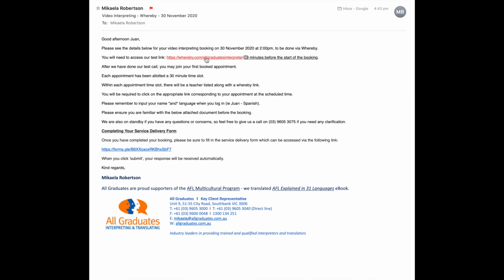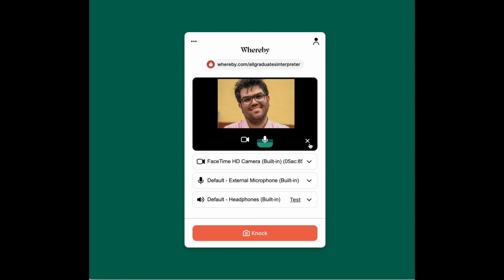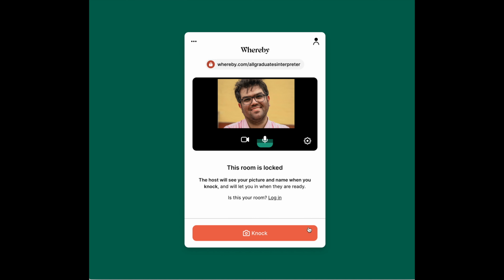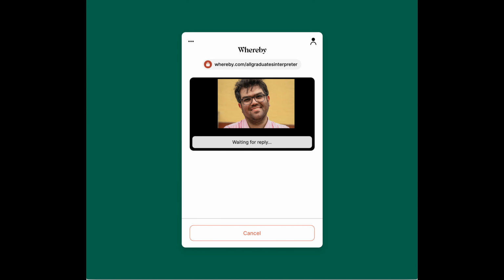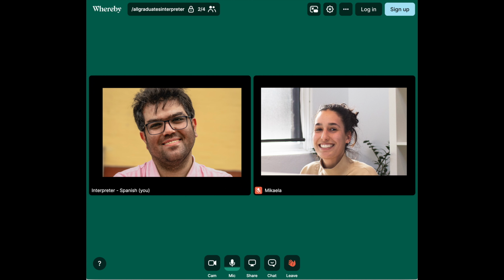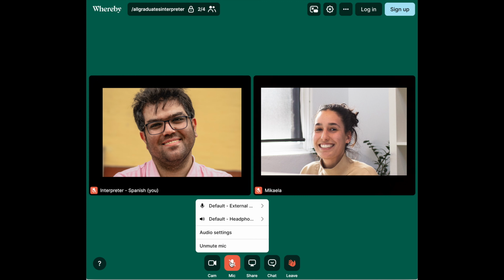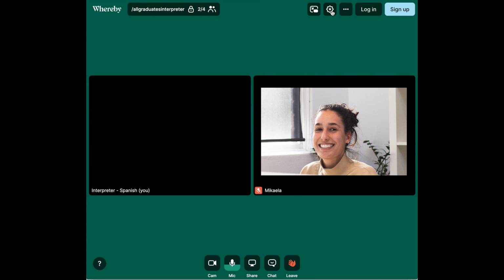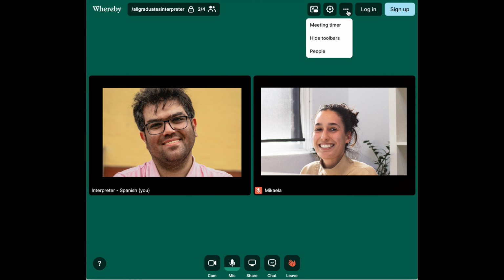How to use Whereby for Video Remote Interpreting